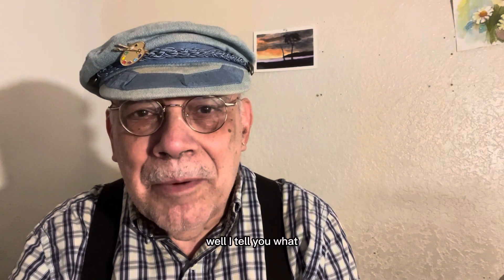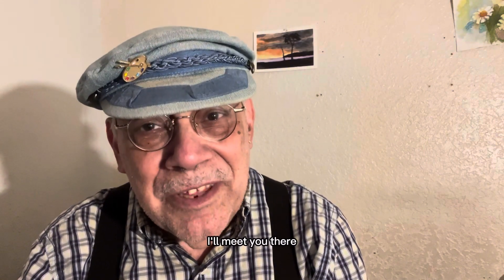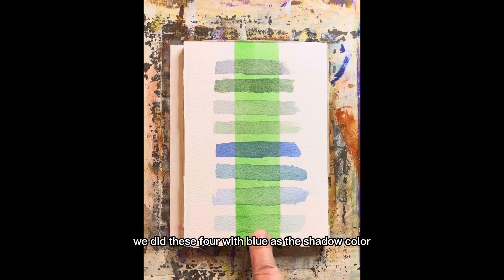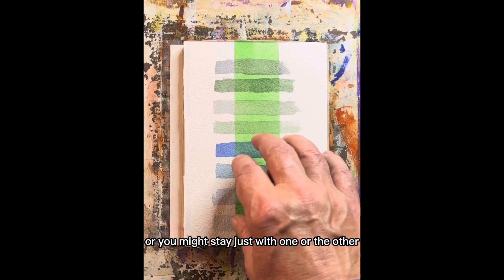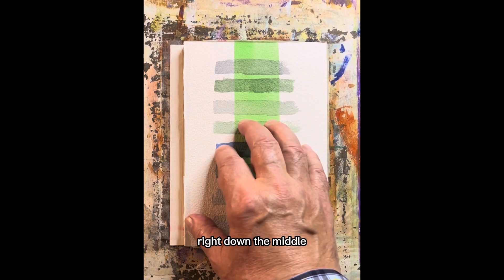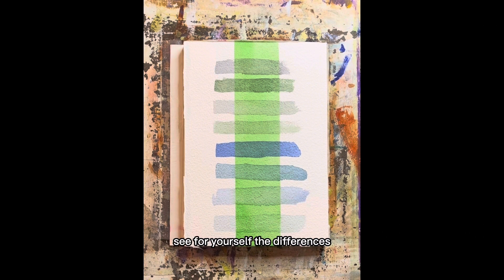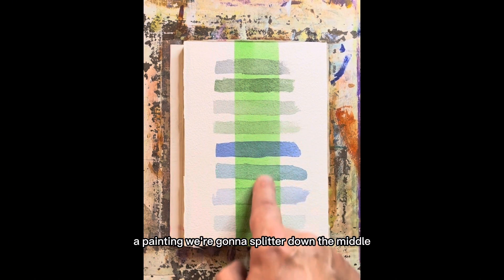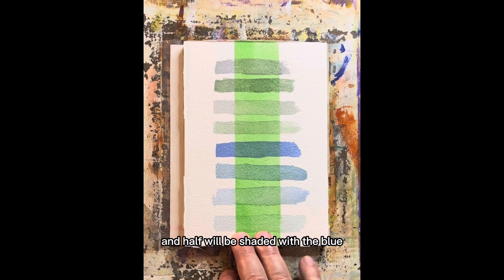Shading with watercolor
Review of the use of both black and blue as shadow colors. And a hint of what’s next in the series